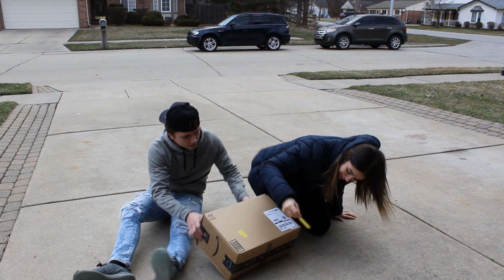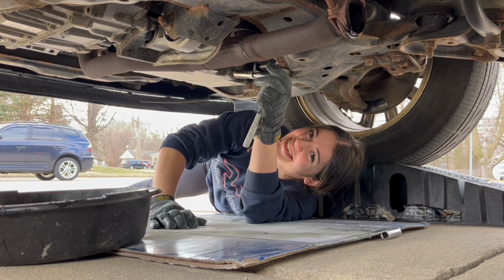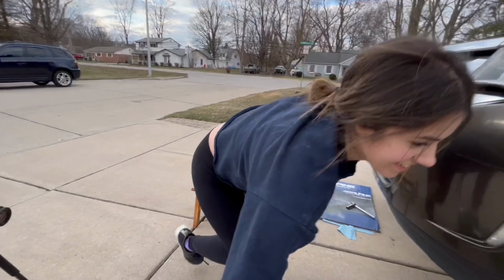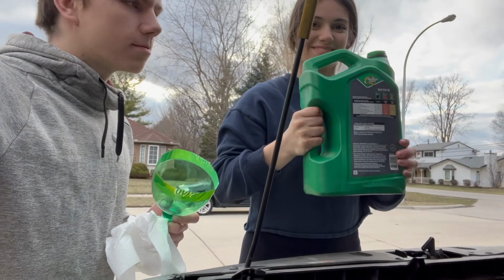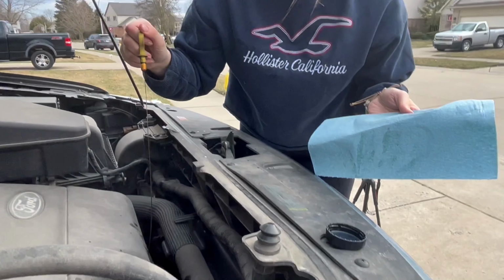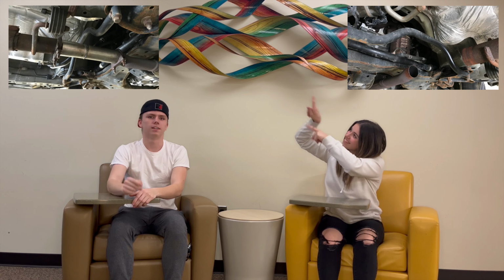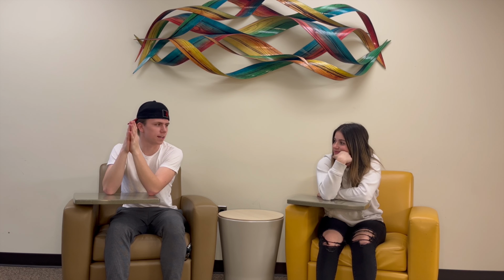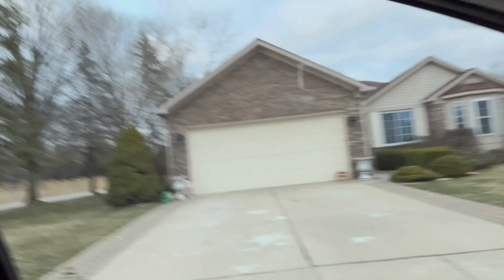My Girlfriend Changes The Oil On The Edge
Grace changing the oil on her 2011 Ford Edge, Things definitely got messy! Had a great time, shared some laughs, learned some new things, and saved money on an oil change!